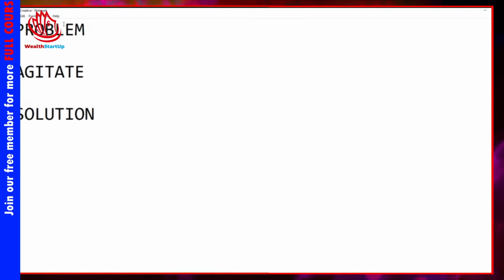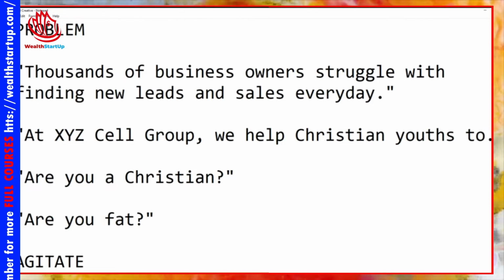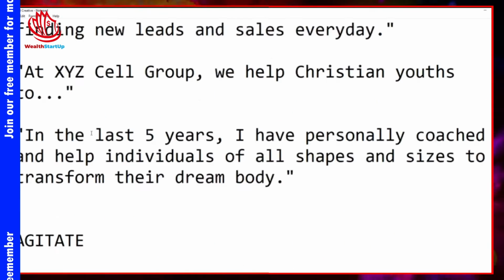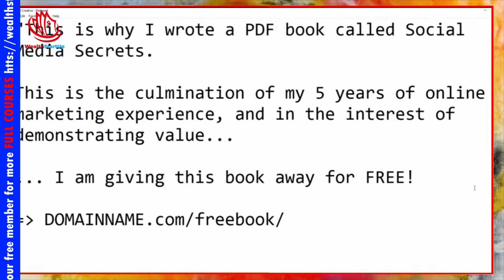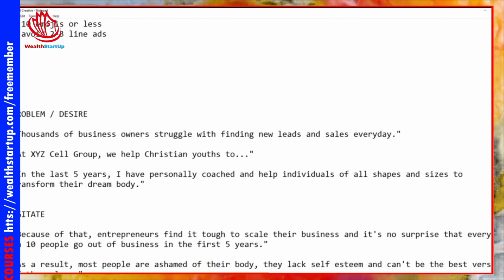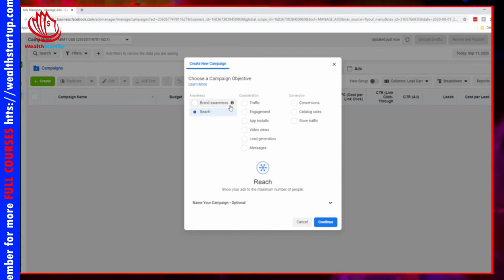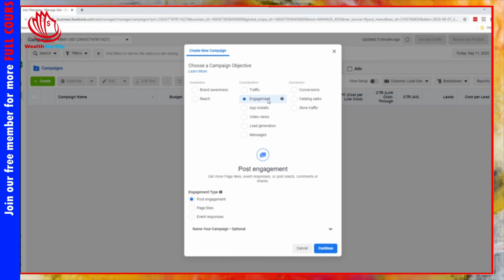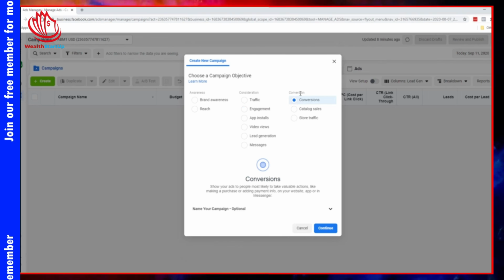A BETTER Way To Advertise On Facebook ( Clear Ad Objectives ??) | Facebook Ads Tutorial 2022 [EP06]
00:00 How To write Your Ad Creatives
16:07 Understanding Campaign and Ad Objectives